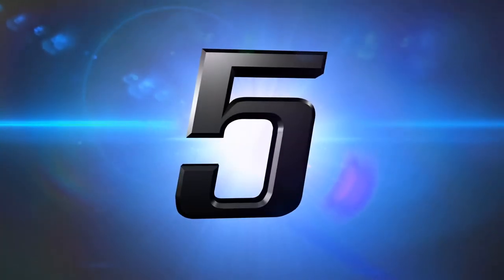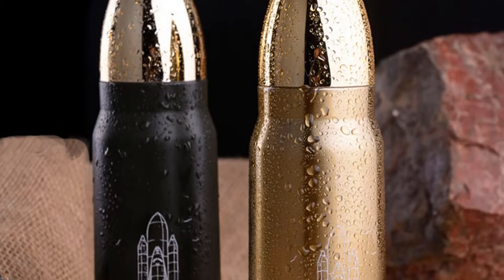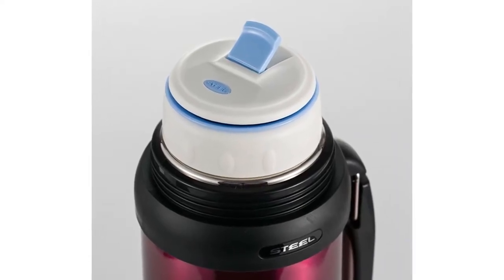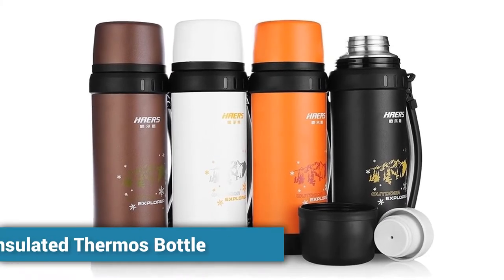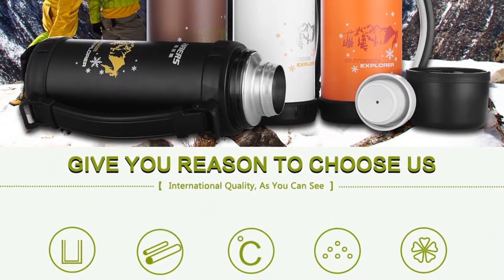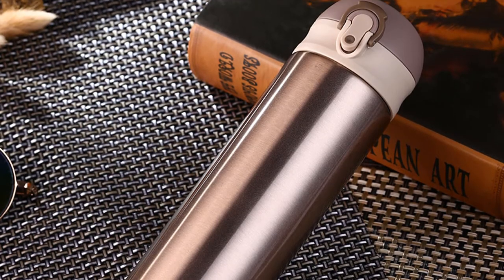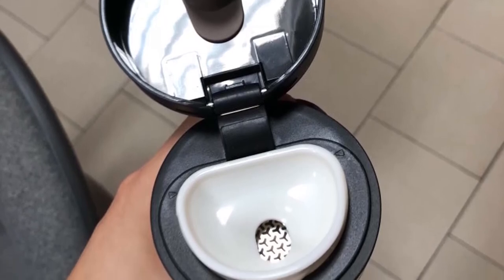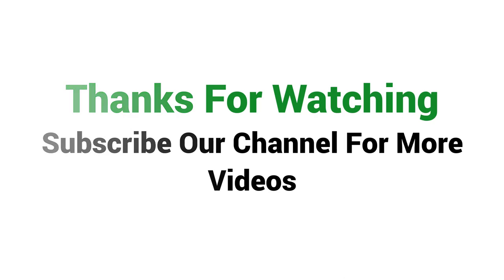Best Travel Coffee Mugs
Top 5 Best Travel Coffee Mugs

5. Kitstorm Bullet Stainless Steel Thermos

4. Ueinsang Coffee Vacuum Flasks

3. Haers Insulated Thermos Bottle

2. YiHAO Double Wall Travel Mug

1. UPORS Premium Travel Coffee Mug